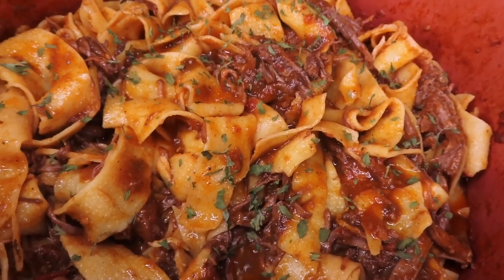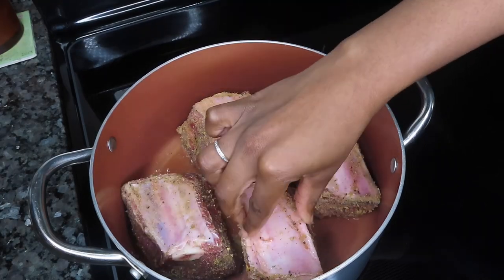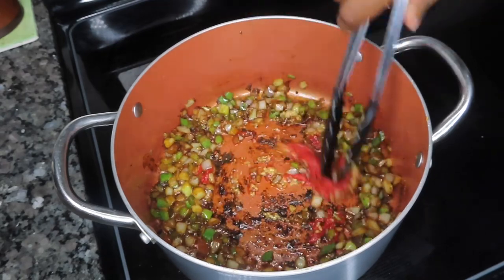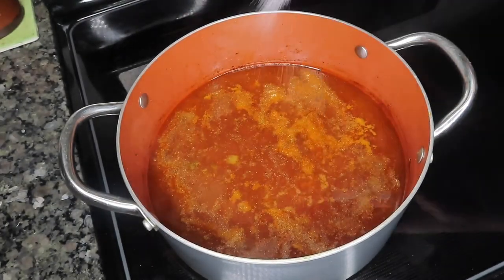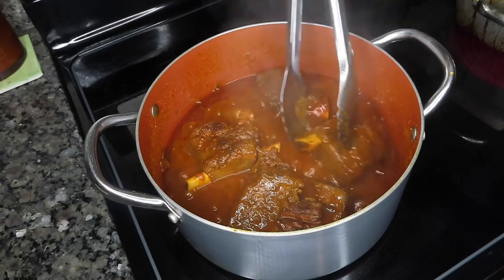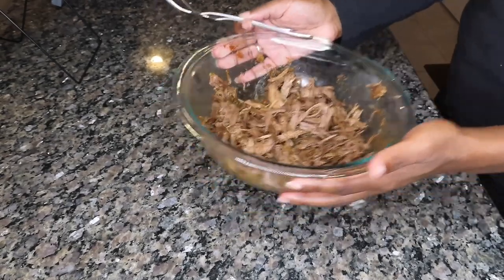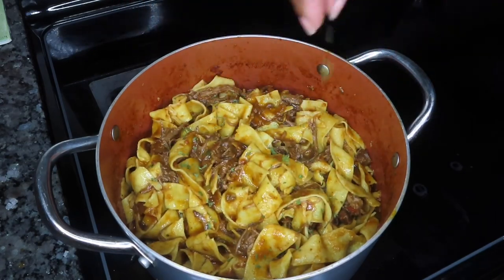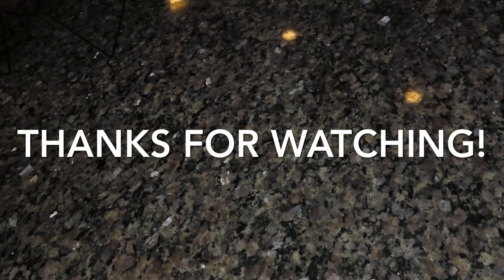Short Rib Pappardelle | Beef Short Rib Recipe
Hey y’all! Here’s another easy and delicious recipe…Short Rib Pappardelle! Enjoy!

Ingredients (with rough estimates):

2 pounds of short ribs
Kinders seasoning blend (I used the blend with salt, pepper and garlic)
2 tablespoons of vegetable oil
1/2 cup of chopped bell pepper and onions
1/2 tablespoon of tomato paste
1 teaspoon of minced garlic
3/4 cup of red wine
1 carton of beef broth
1 14oz can of crushed tomatoes
Salt
Pepper
Garlic powder
Onion powder
1 tablespoon of sugar
Fresh Thyme
Fresh Rosemary
2 bay leaves
1/2 cup of water (or enough to loosen sauce, if it’s too thick)
Pappardelle
Parsley
Parmesan cheese
Love